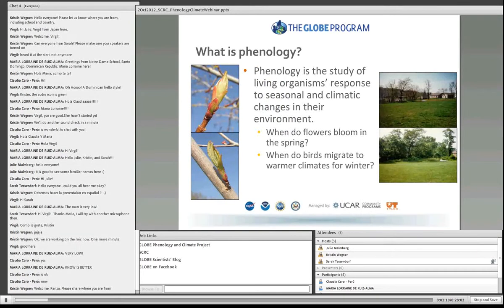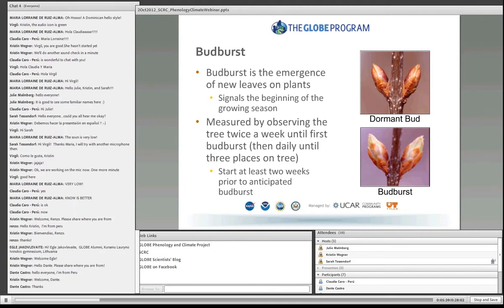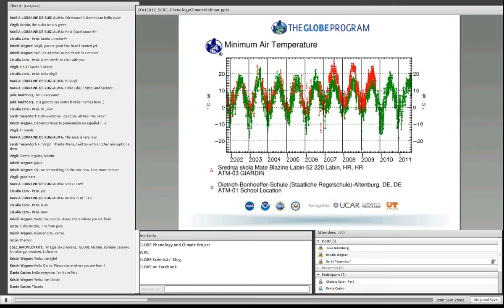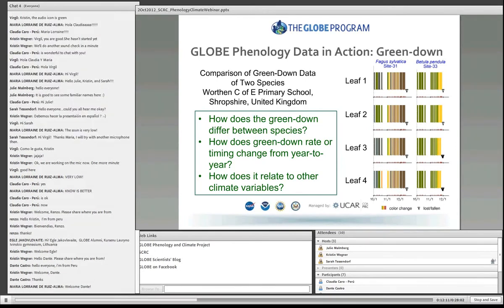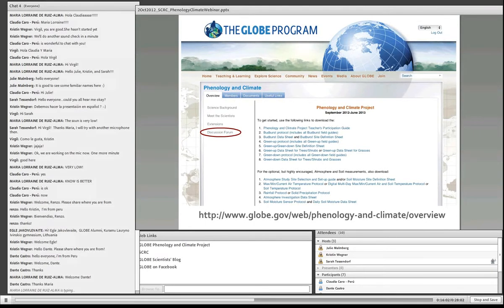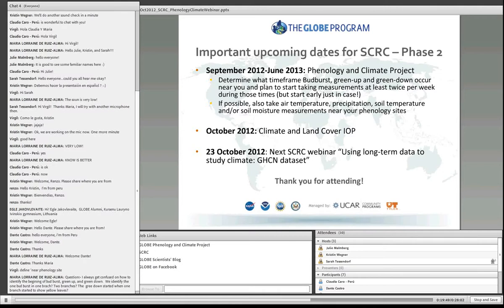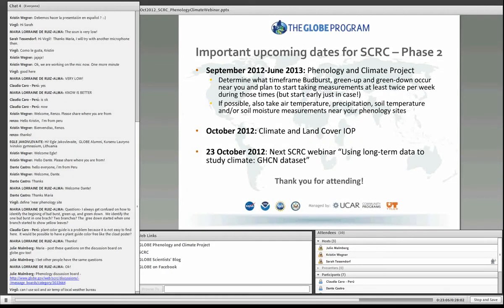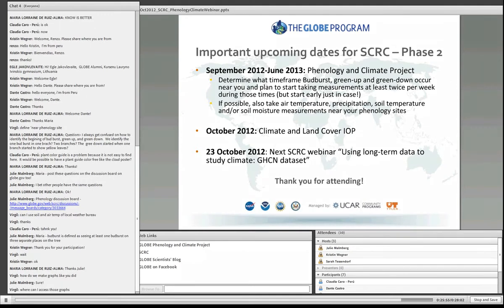Learning how to study climate using GLOBE phenology protocols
Webinar on climate studies using phenological data.